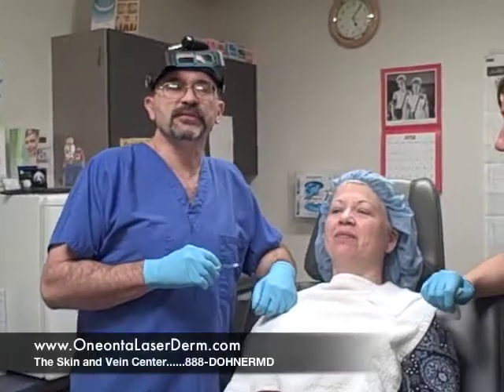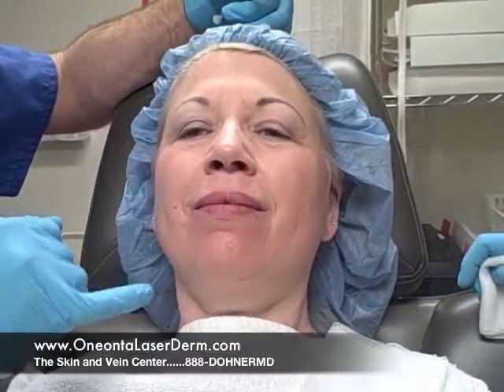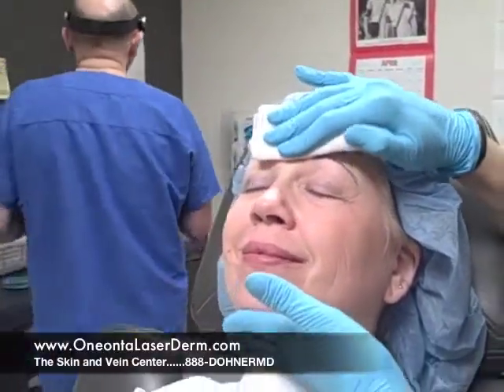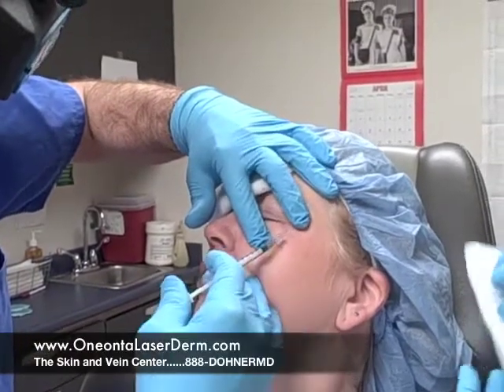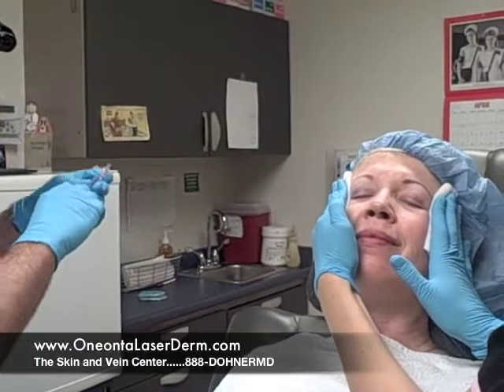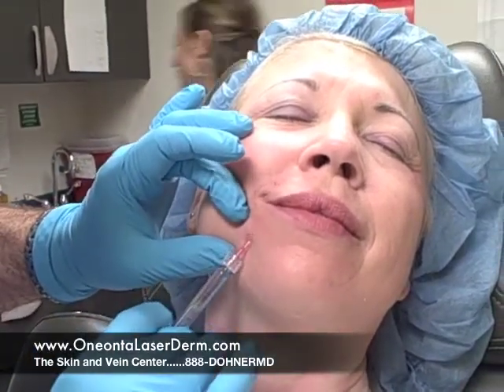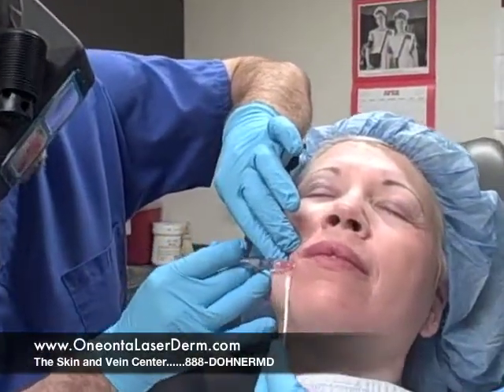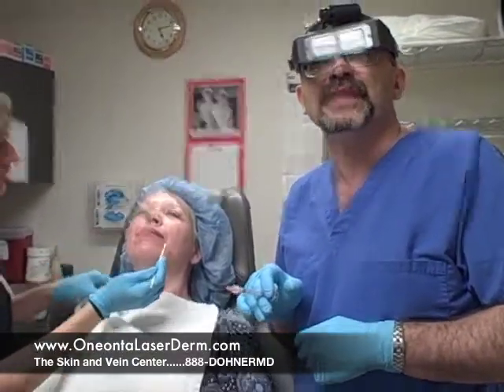Botox and Juvederm for Facial Wrinkles